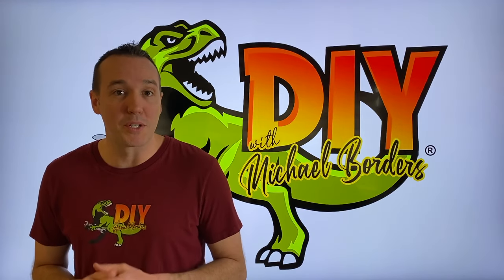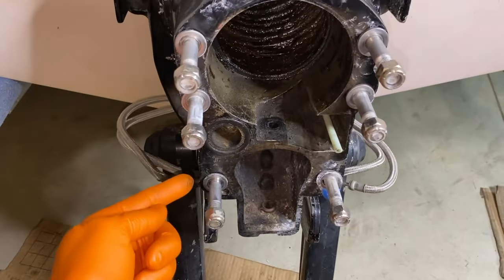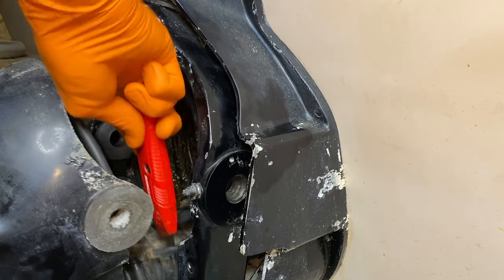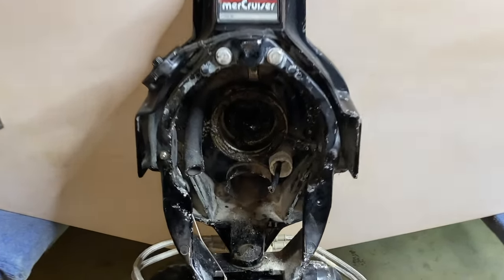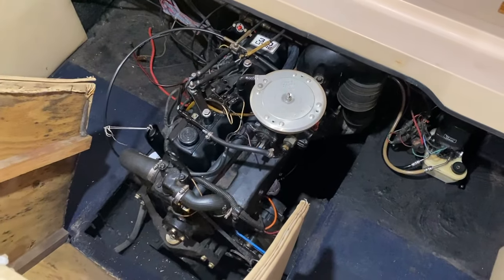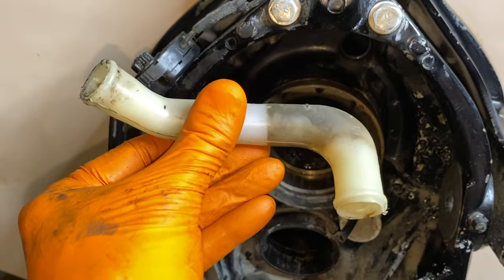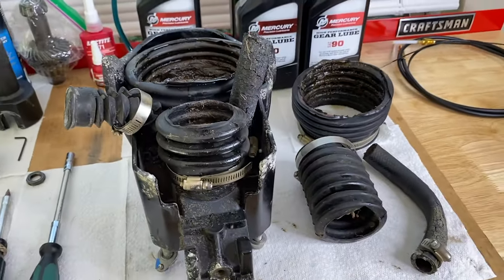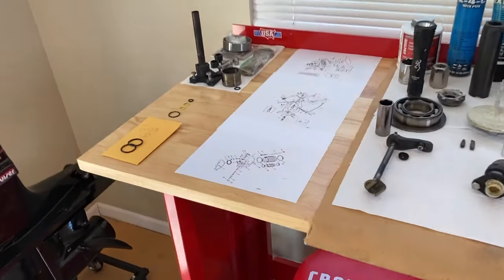Replace Mercruiser alpha one gen 1(2) outdrive bellows - PART 2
Service manual 6

Hinge Pin removal tool

Pic tool set

Long flathead screwdriver

Pipe/hose cutter tool

Flex Shaft Screwdriver

Utility knife

Gen 2 U-joint tool set

Shift Cable Socket

1.  How to remove outdrive from boat

2.  Bellows replacement (PART1)

3.  Endoscope tutorial